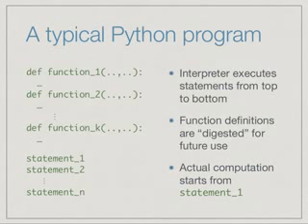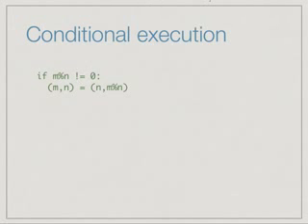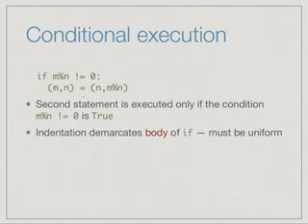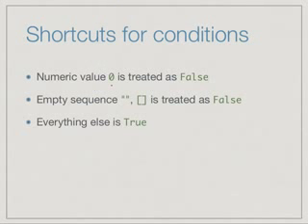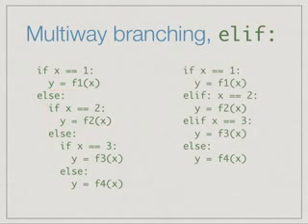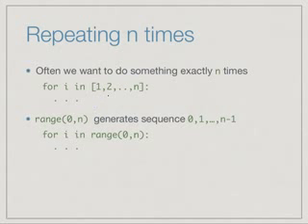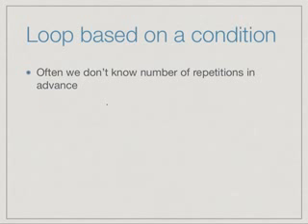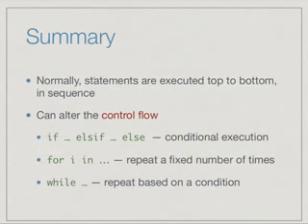week 2 lecture 4